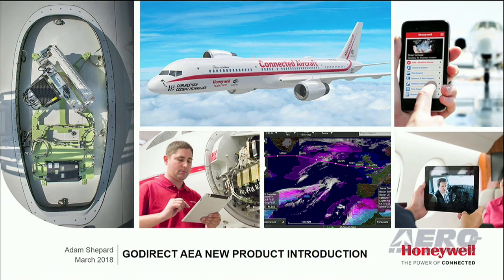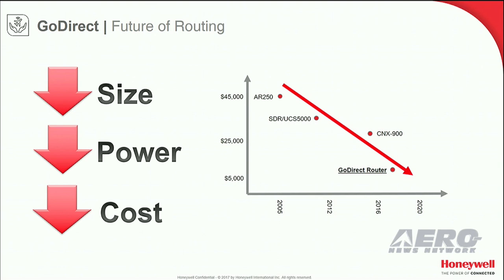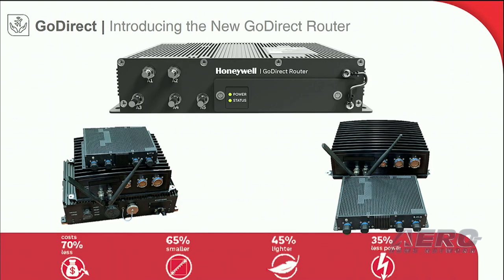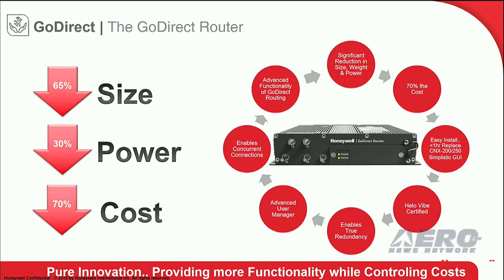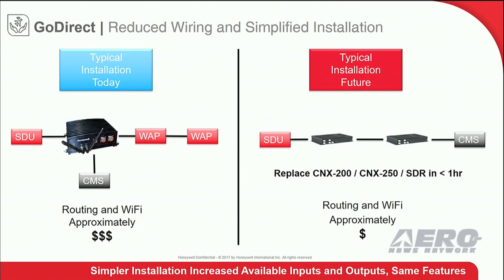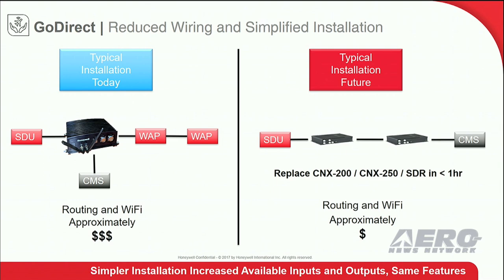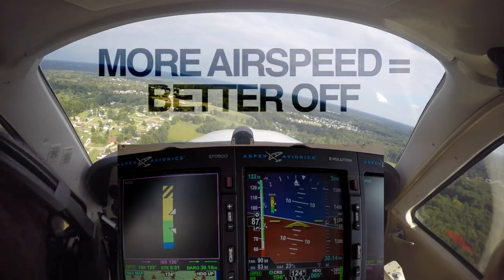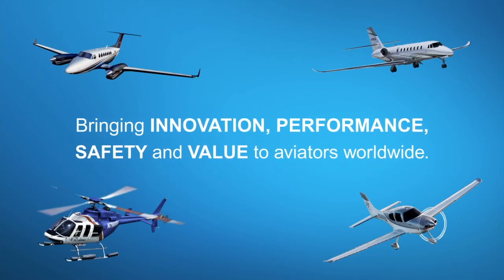Aero-TV: Honeywell Aerospace - AEA 2018 New Product Introduction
Aero-TV presents Honeywell Aerospace at the AEA New Product Introductions on March 26, 2018, during the official opening of the 61st annual Aircraft Electronics Association International Convention & Trade Show in Las Vegas, Nevada. The video was recorded and produced by the Aero-News Network. For ten consecutive years, the Aero-News Network has been privileged to work alongside the staff of the AEA in order to bring the aviation world the info, excitement, and critical news of interest to aviators and other aviation professionals the world over.

ANN thanks the AEA staff for their professionalism and partnership and also thanks to Avidyne, Aspen Avionics, Airtext, Mid-Continent Instruments & Avionics, Daher, Concorde Battery, Hartzell Propellor, Sandia Aerospace, The Airplane Factory, and Sonex Aircraft for their generous support of these very exciting productions.